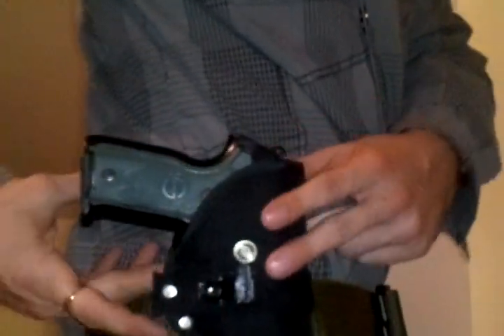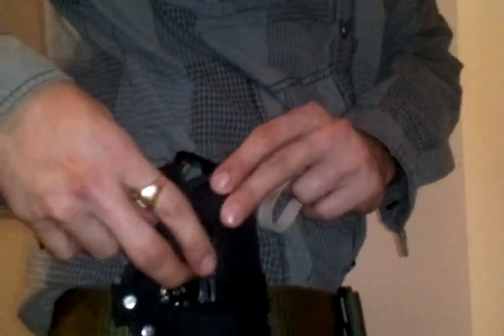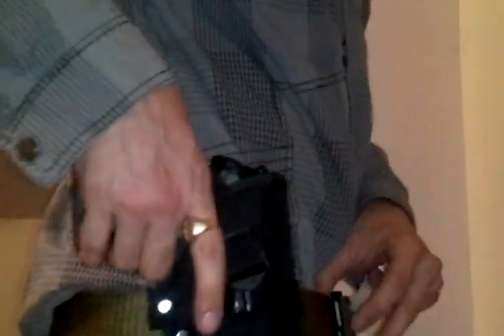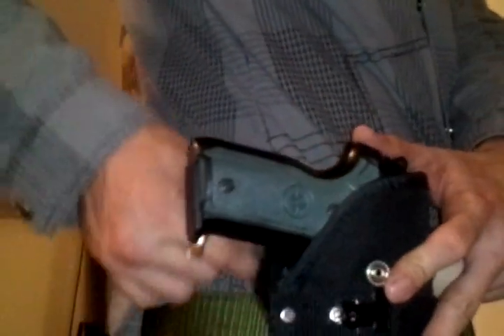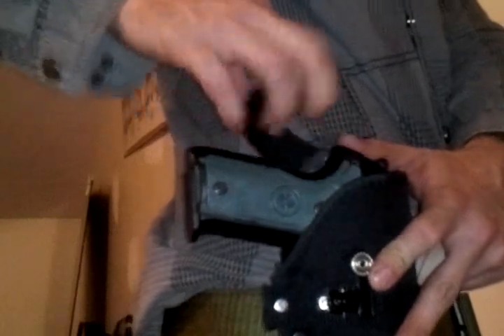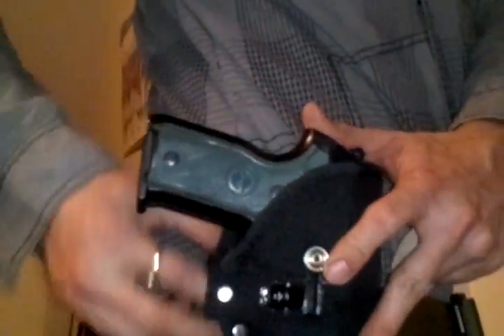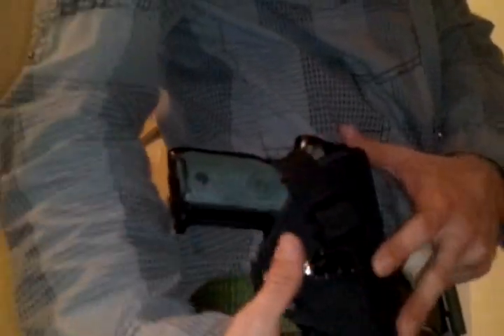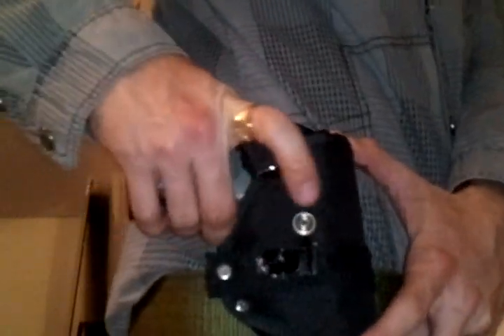Tactical button assist holster patent pending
Lvl 2 holster that is universal and made for many firearms including revolvers! They are $24.95 plus tax and s&h.